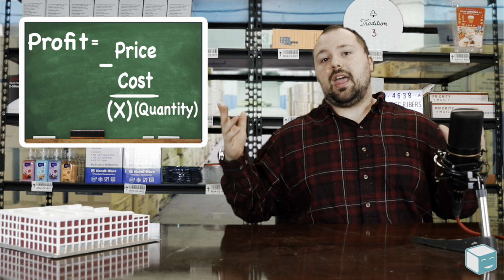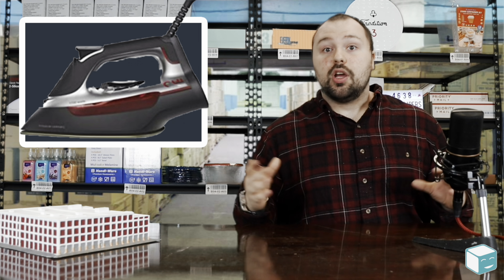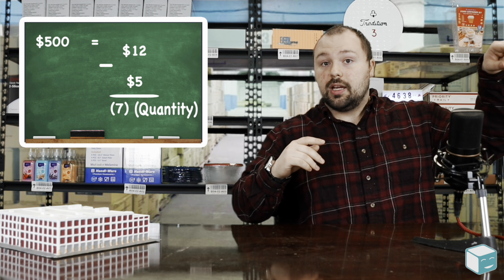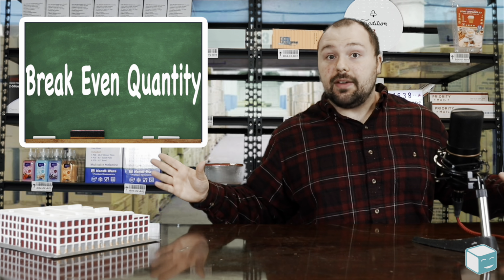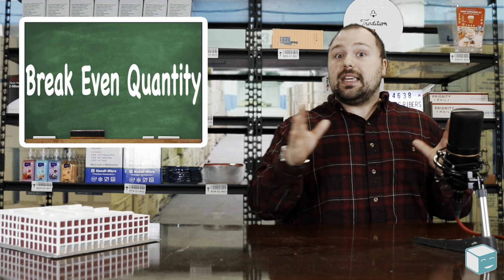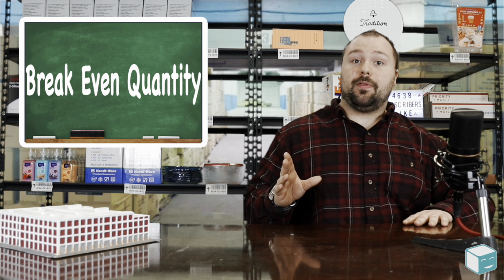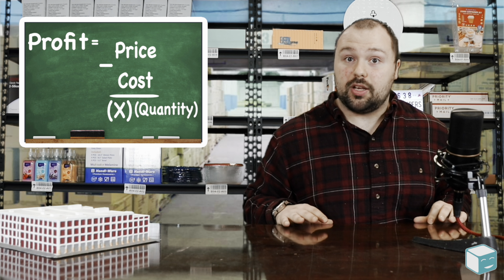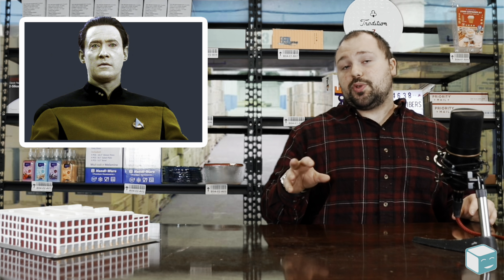Pricing Strategy: How To Price Your Products For eCommerce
Price is arguably the most important attribute of any product. In this video I go over 3 different pricing strategies and explain to you how to utilize math to optimize your pricing to increase profitability. This video will so you have to not only become more profitable, but how to systematically price products in a way that will allow to evaluate the success or failure of your pricing decision. The optimal product pricing is easy to calculate and in this video we will tell you how to adjust your pricing to maximize profitability yourself. Come along for the journey as we discuss everything you need to know about product pricing and strategy.

Profitability Formula:

Profit = (Price - Costs) Quantity

Whether you are an Amazon FBA, eBay, Walmart, or Shopify seller you can use my tips and tricks to grow your business! Shipmate Fulfillment is here to help you grow your business and support you with all your logistics needs.

Check Us Out At Shipmate Fulfillment!